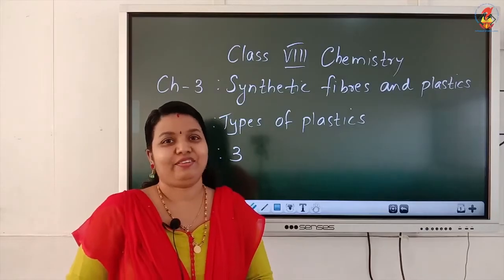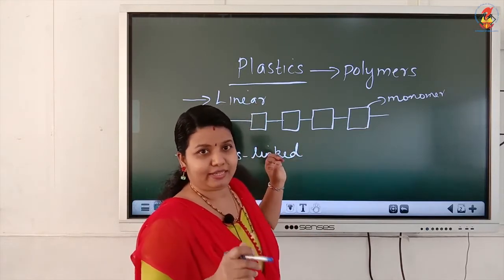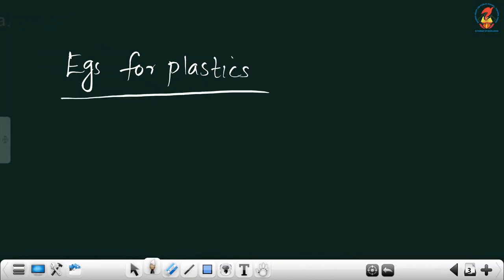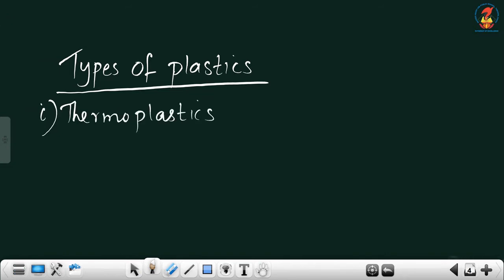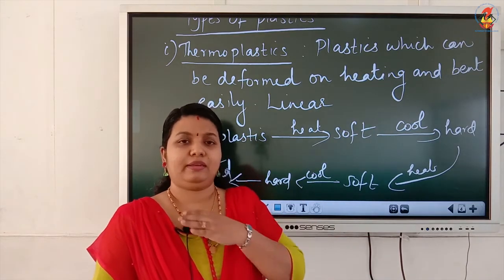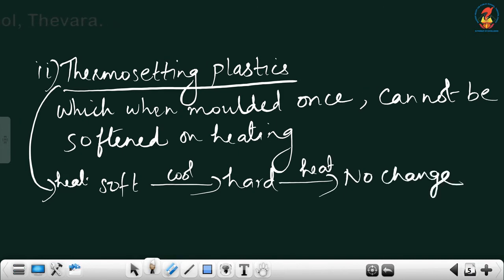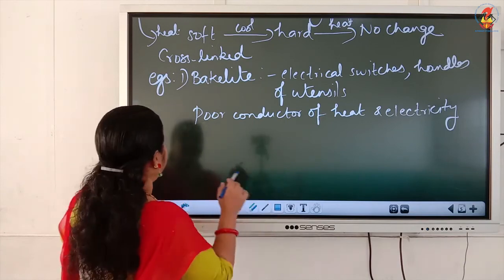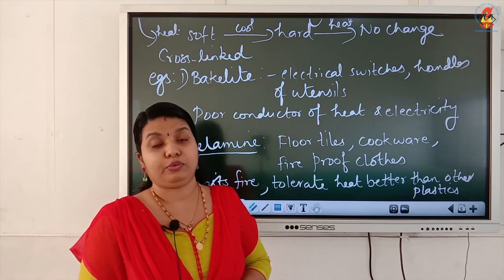Chem08 Chapter 03 Synthetic Fibres and Plastics Video 03 Types of Plastics